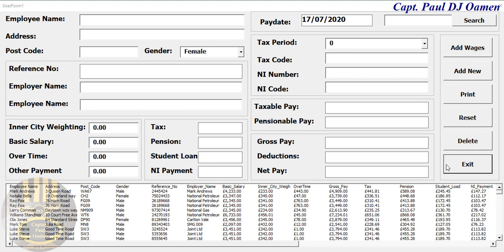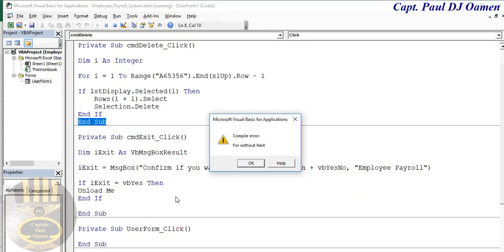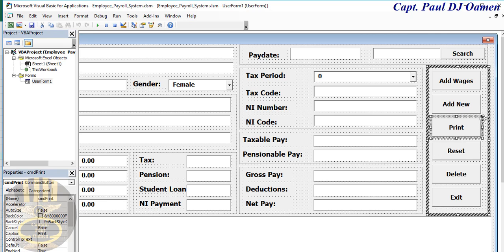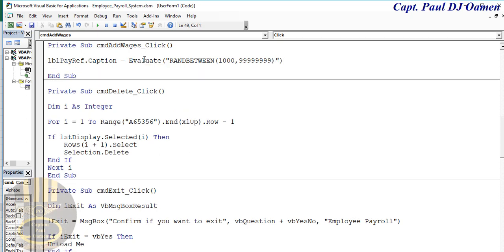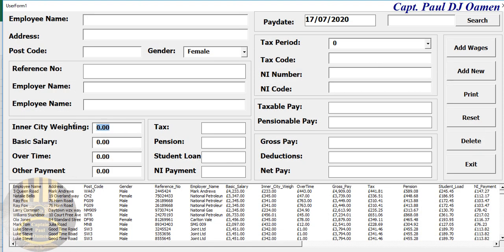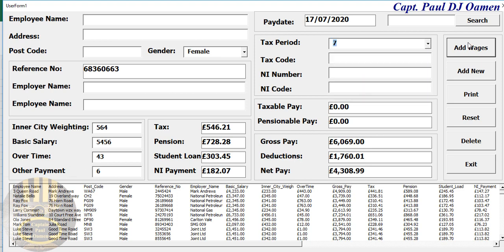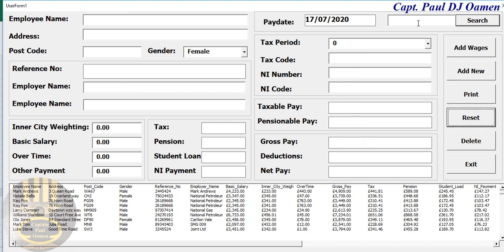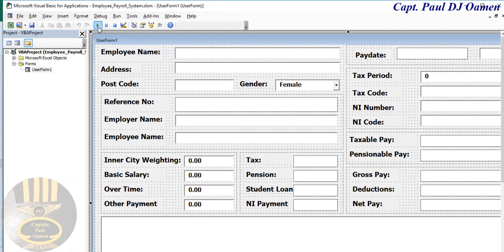How to create an Employee Payroll Data Entry UserForm with VBA in Excel - Part 2 of 2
How to create an Excel Data Entry UserForm for Employee Payroll System using VBA. In this tutorial, you will learn how to create UserForm, design the userform interface. Populate the Listbox using VBA, and calculate employee wages using VBA for implementations, the tutorial also includes how to insert, delete, use the search function, and Exit Function. This tutorial is ideal for both beginners and advanced learners.

0:00  Introduction
04:03 Starting a New Project
09:14 Interface Design
14:00 Implementation Face
46:33 Implementing account balance function
53:44 Implementing the print statement  function

Download the full Project: Channel Members can download the  Employee Payroll Data Entry UserForm and modify it for their own personal use. Plus one other source code per month. Total - 2 Source codes Per Month, only: